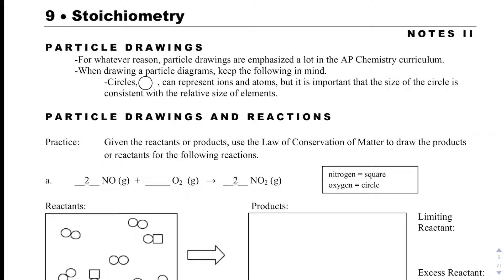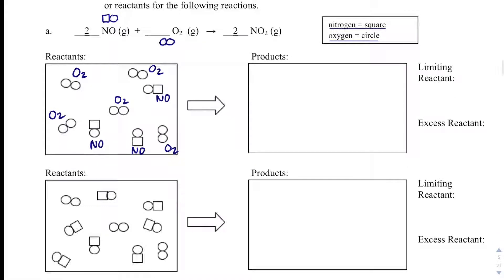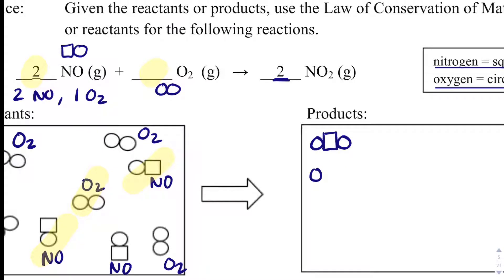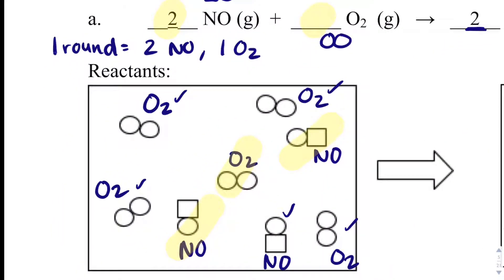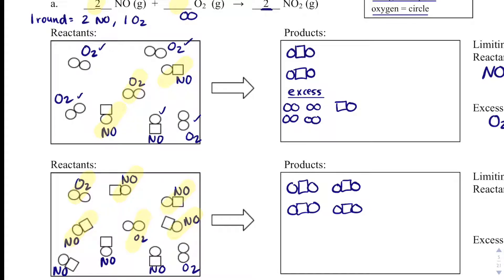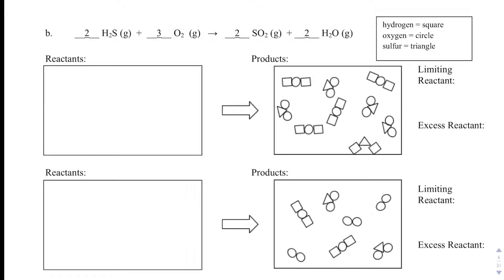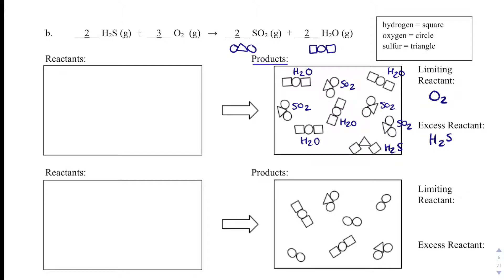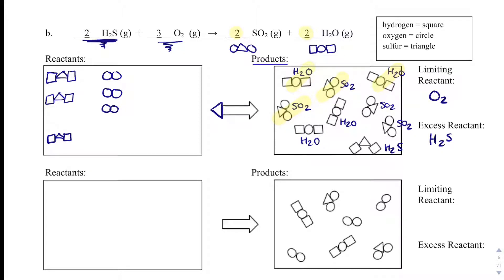Honors Chemistry Notes 9.2- Particle Drawing Stoichiometry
This video describes how to figure out how many products will be produced if you start with just a picture (particle drawing).